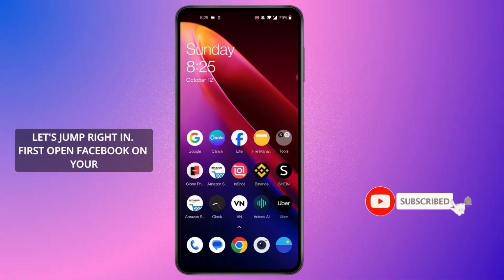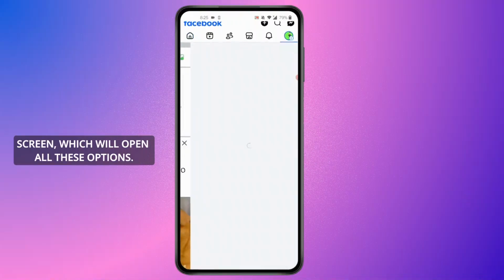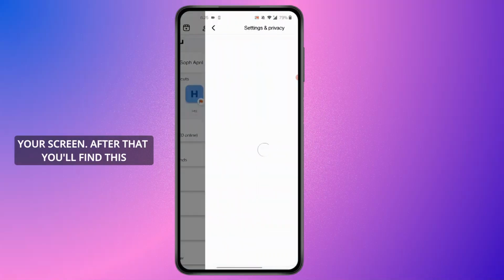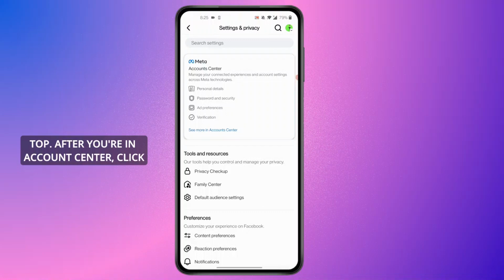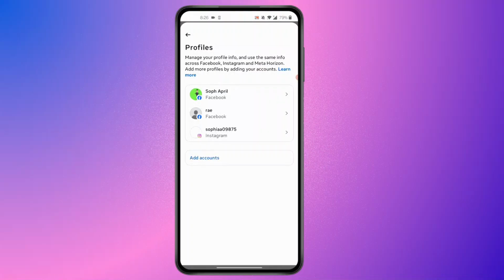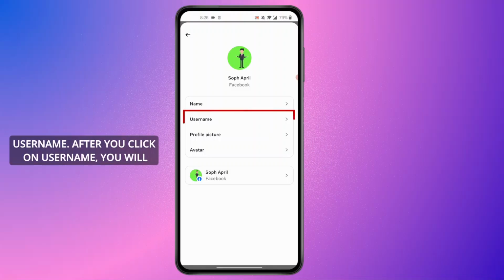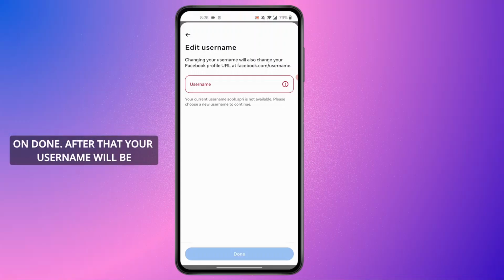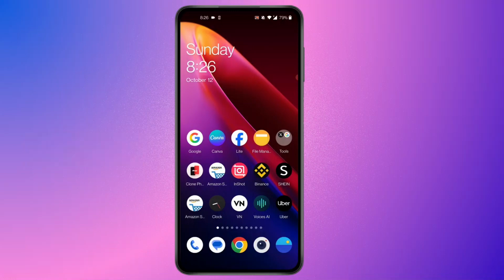How to Change User Name in Facebook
Title: How to Change User Name in Facebook

Want to update your Facebook username quickly? This video will show you the exact steps on how to change your user name on Facebook in just a few easy clicks. Whether you’re wondering, “How do I change my Facebook username?” or need help finding where to edit it, this tutorial covers everything. Learn how to set your preferred name, make it look professional, and ensure it follows Facebook’s username rules. Watch now to change your Facebook user name easily today!